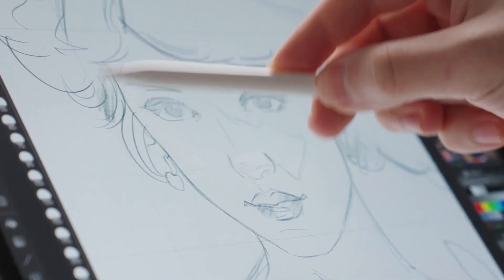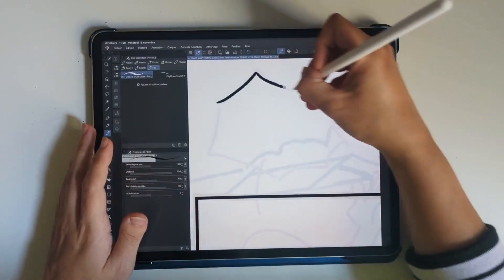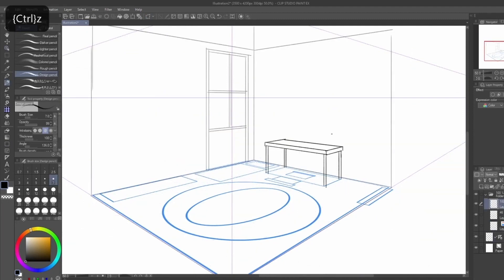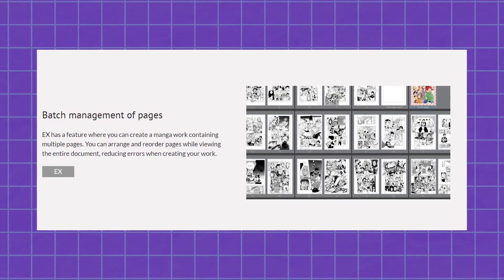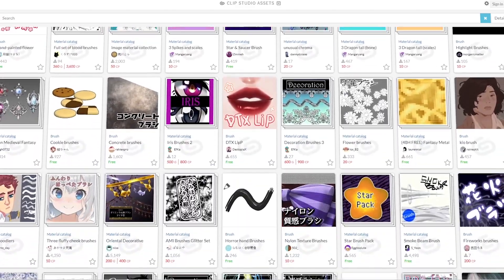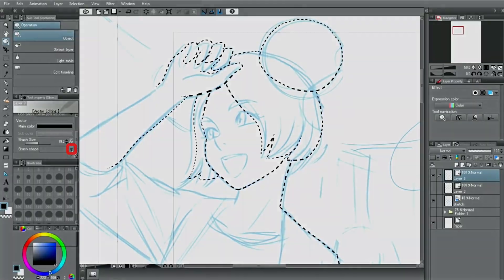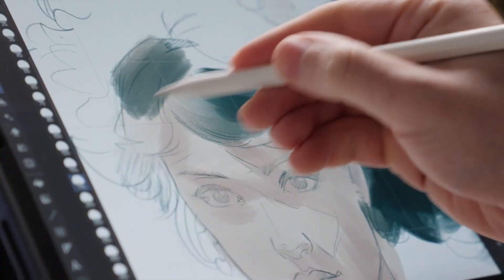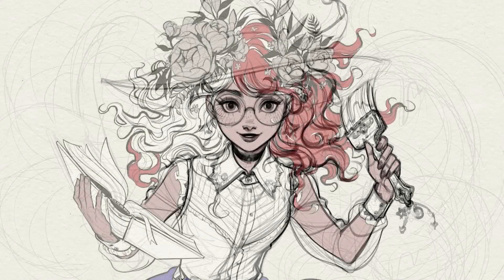Is Clip Studio Paint Good For Comics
In this video, we'll be exploring the powerful features of Clip Studio Paint, a software designed specifically for creating comics and manga.

00:00 intro
00:09 The panel tool
01:09 The speech balloons tool
02:10 The perspective rulers
02:44 The page manager and story editor
03:49 The brush engine
05:12 The raster in vector feature
05:57 The decoration tool
06:29 The customizable workspace